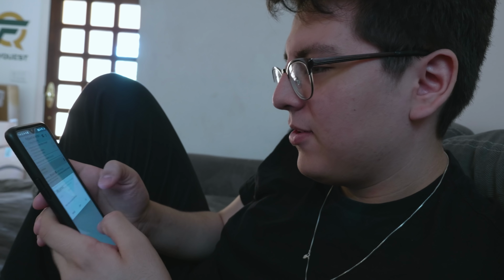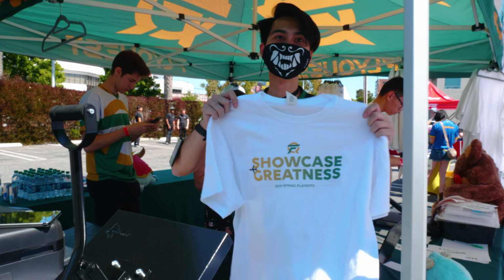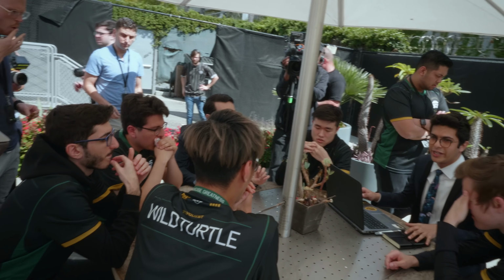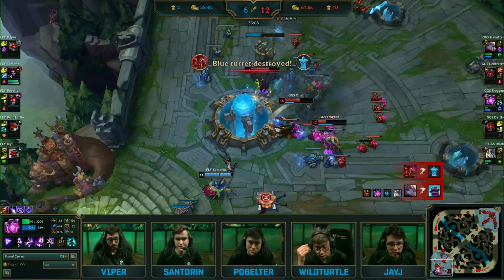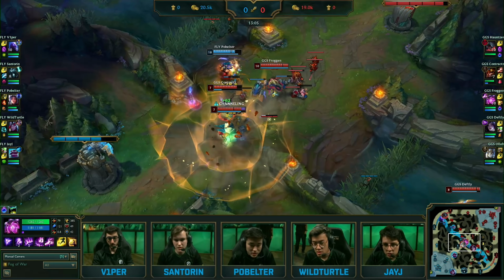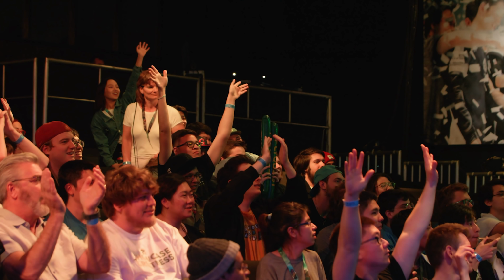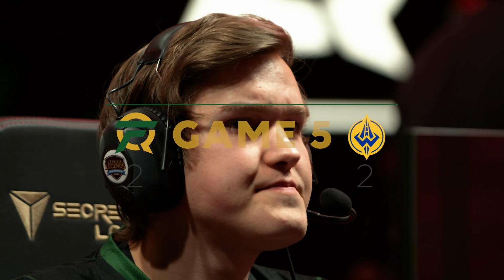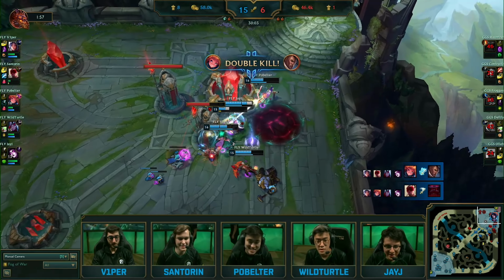Professional League of Legends player JAYJ gets his posture REFORMED | FLYVLOG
Take a look at the conversations happening behind the scenes from our playoff Victory against Golden Guardians in this special edition Vlog!

Follow FlyQuest here:
Flyquest.gg
Twitter.com/FlyQuestSports
Facebook.com/FlyQuestSports